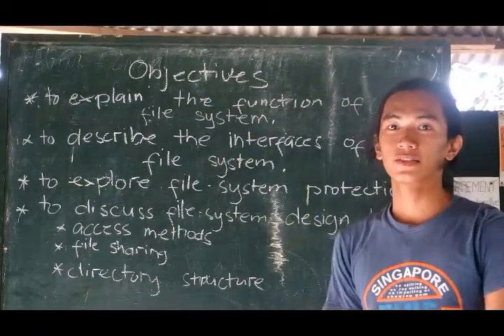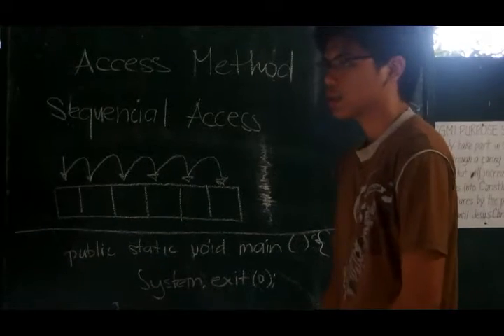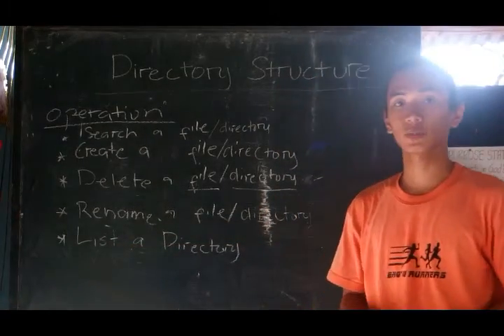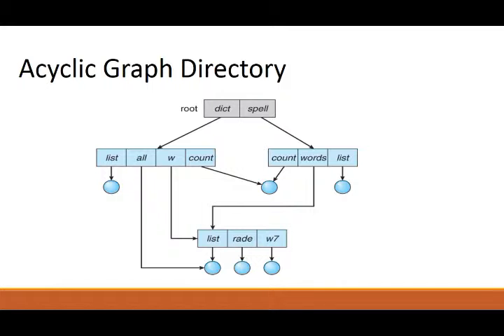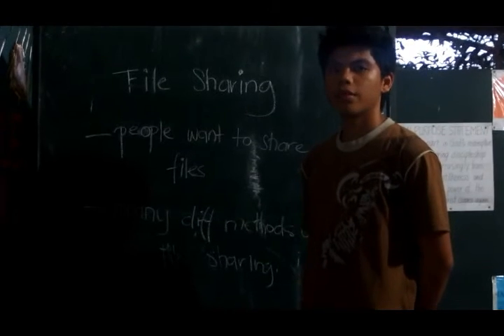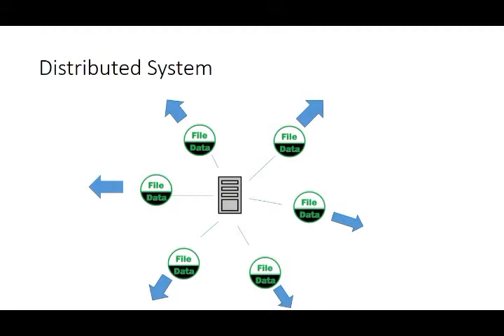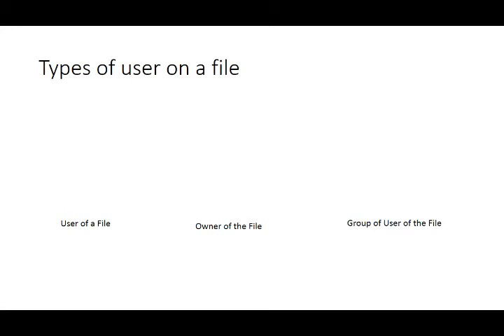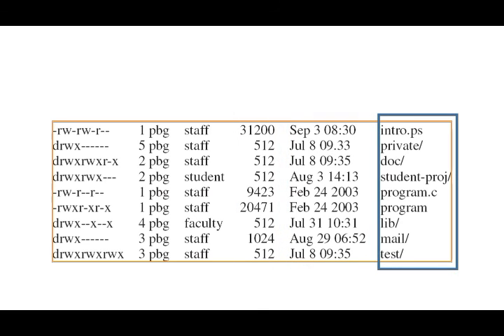Chapter 10 - file system interface